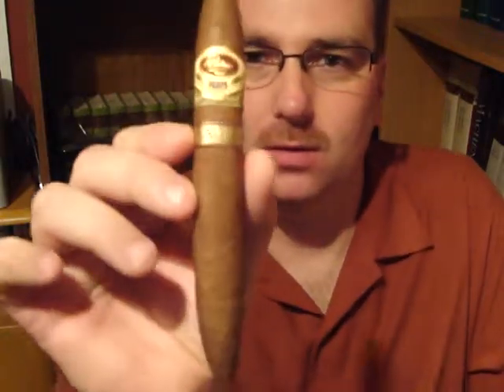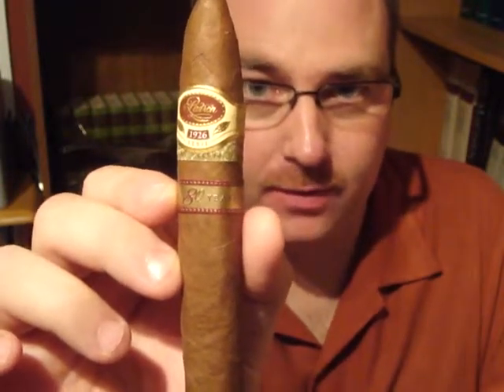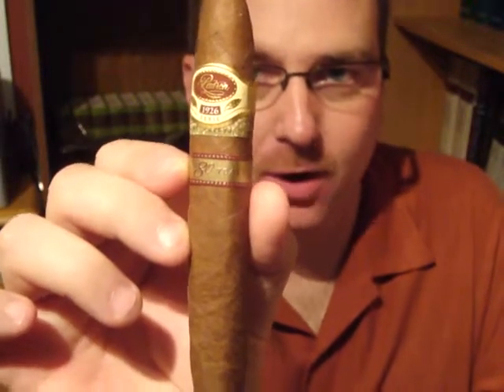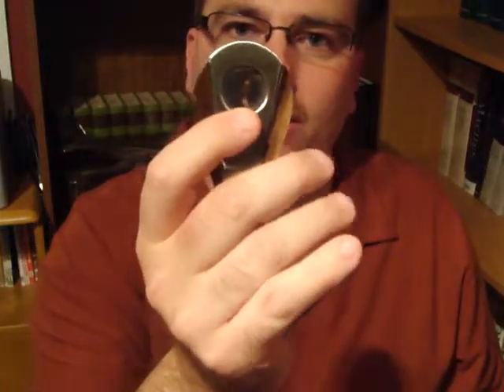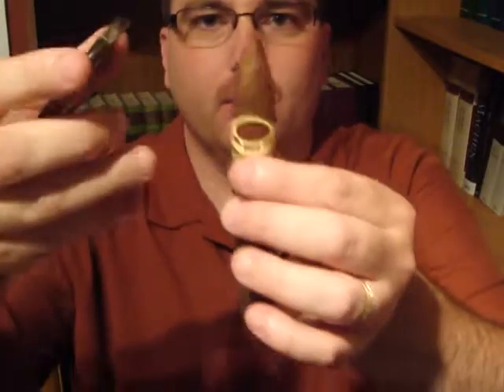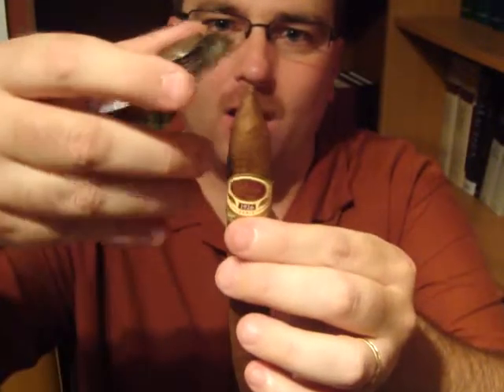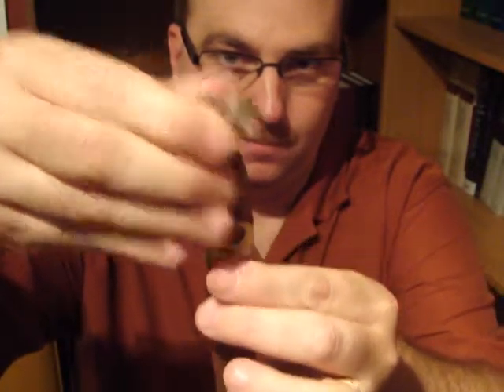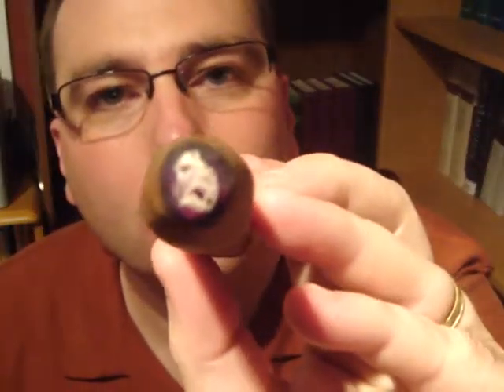Padron 80th Dedicated to Mr. Cary Ferguson Part 1 Cigar Review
for further examples of His extrordinary craftsmenship!